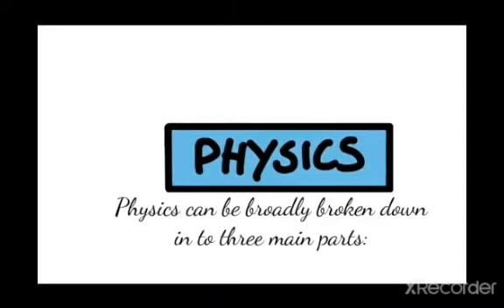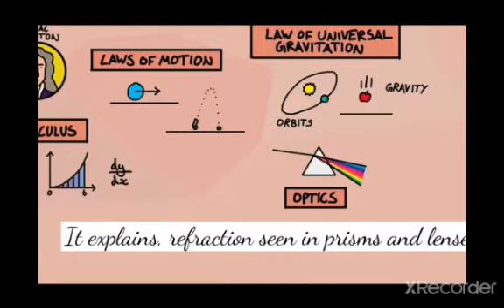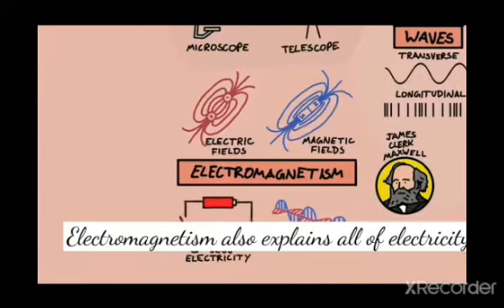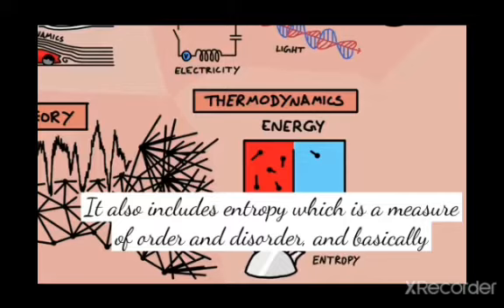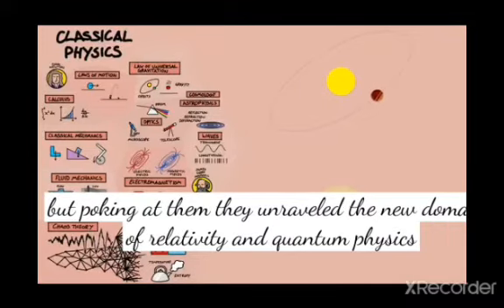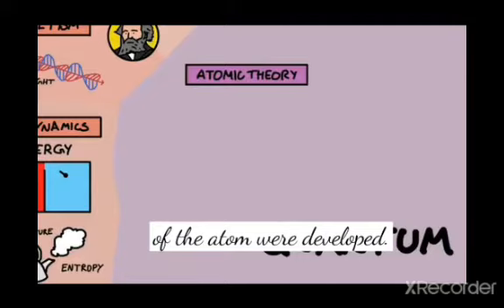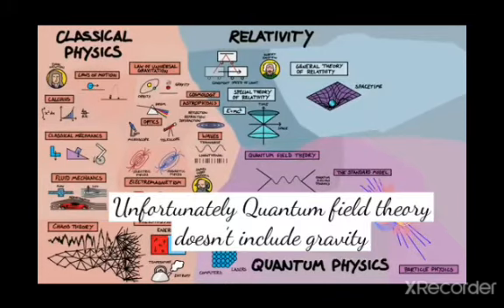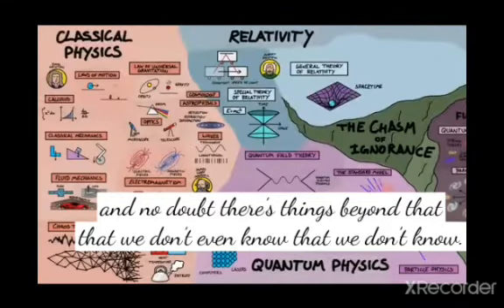the map of physics.the map of particle physics. map of the invisible journeys into particle physics.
a map of the invisible journeys into particle physics

the map of physics.

the map of particle physics.

# my all in one# physics